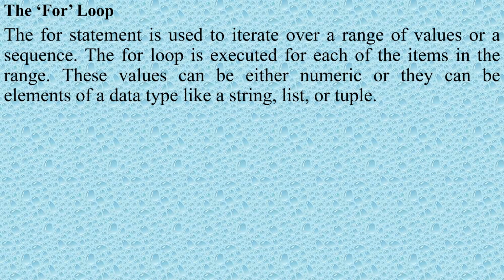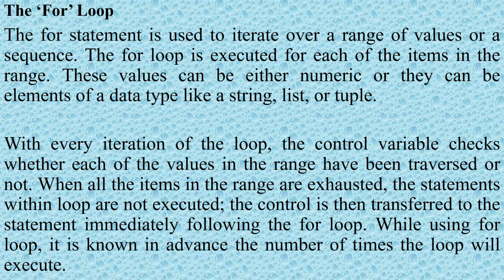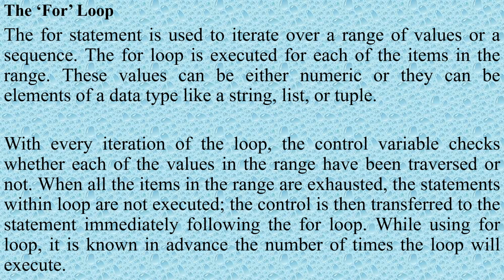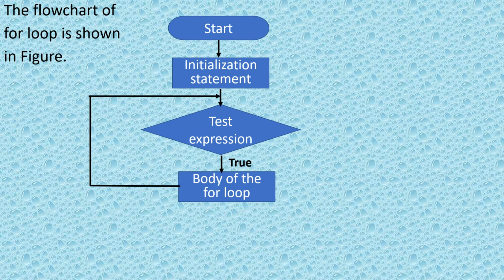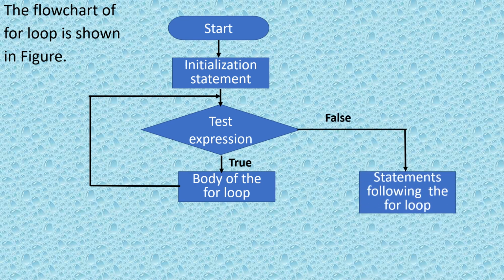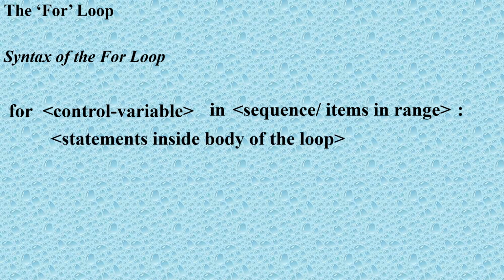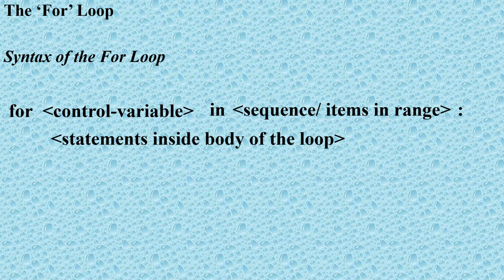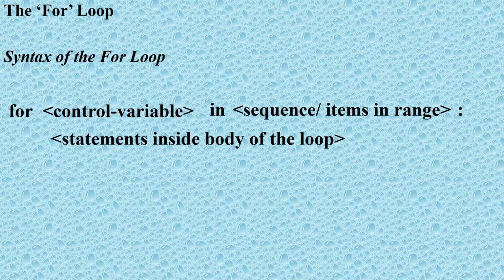Concept of For Loop in Python Programming Language